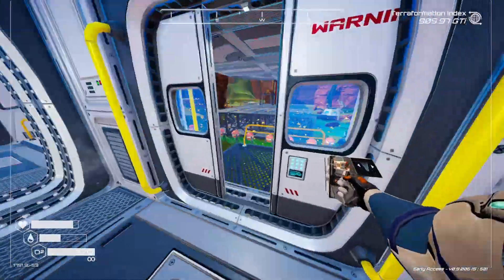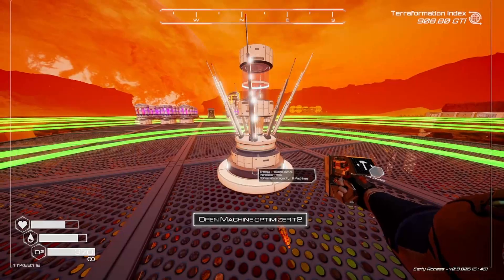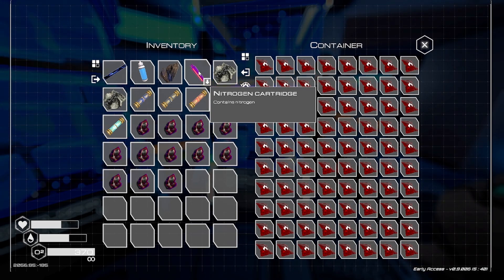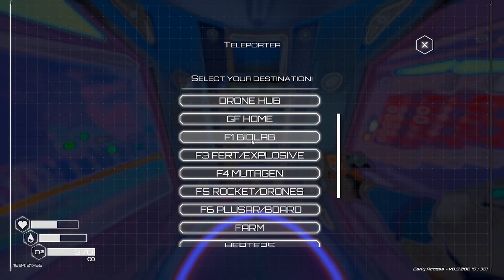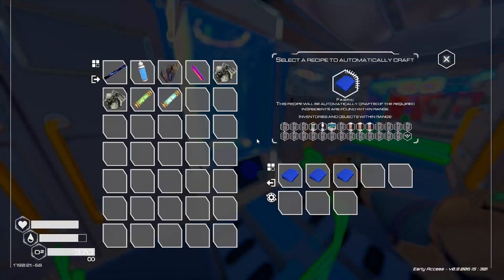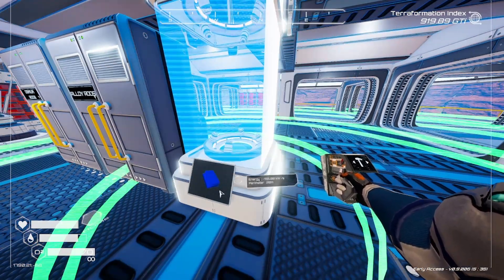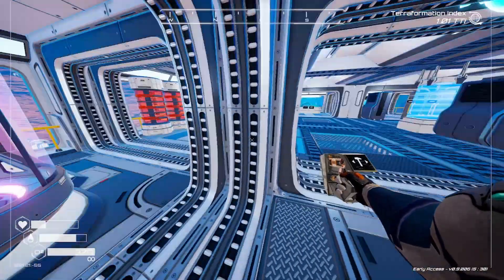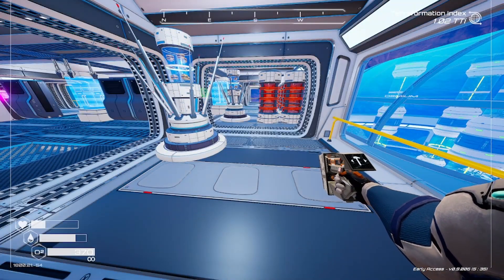Testing Out The Optimizers! The Planet Crafter Gameplay [S02E71]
Let's Play This new Survival Game of 2022 [ The Planet Crafter ], Watch me build my base/house  🔥.